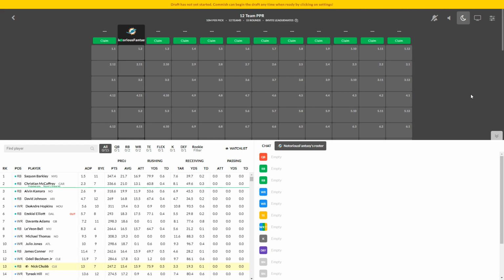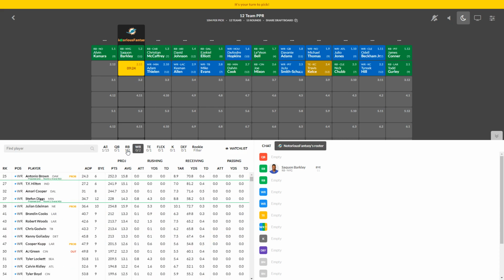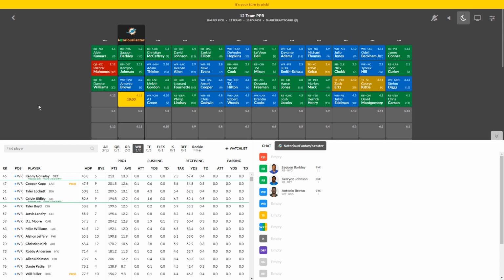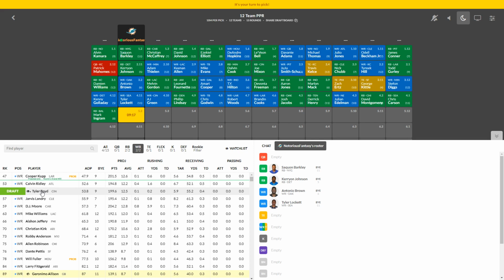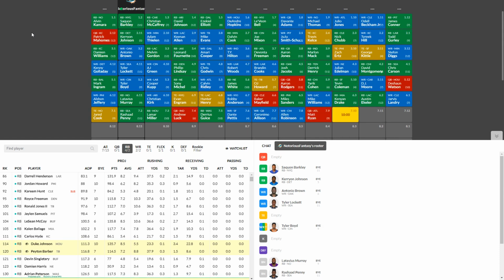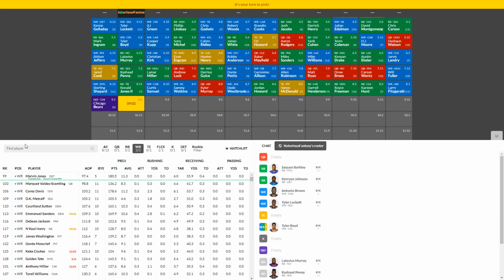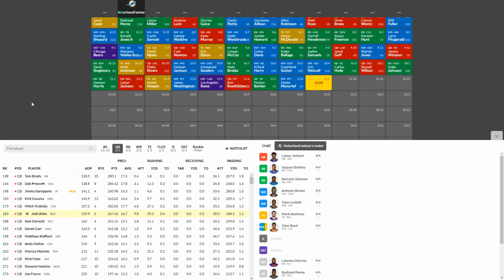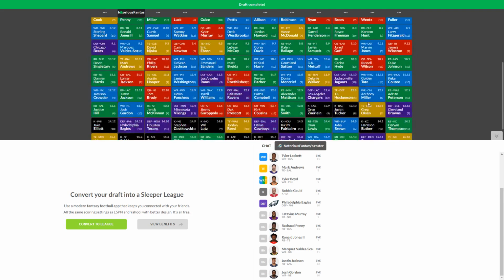2019 Fantasy Football Mock Draft (PPR)- 12 Team- Pick 2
2019 Fantasy Football Mock Draft (PPR)- 12 Team- Pick 2

This video is a Fantasy football mock draft PPR 2019. Pick 2 in a 12 team fantasy football league. In this video I show off what I would do given the 2nd pick in a 12 team league. I hope you enjoy the video!